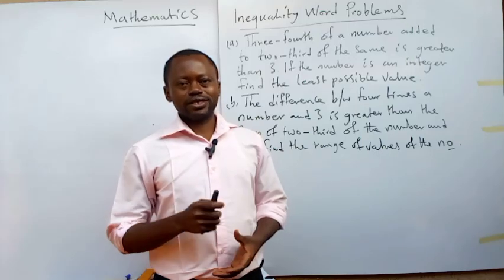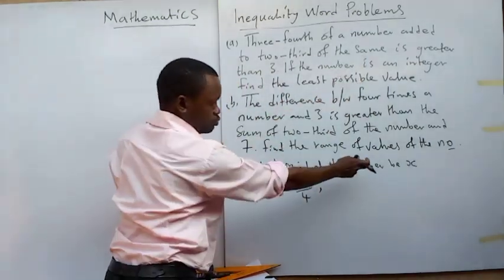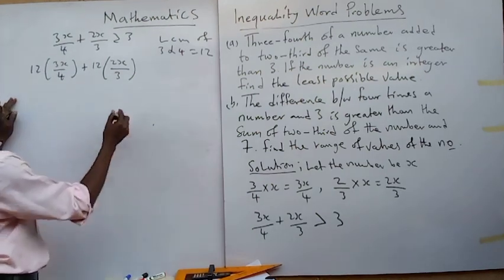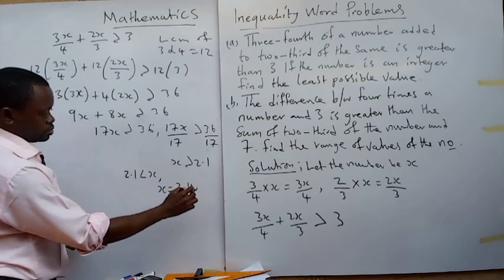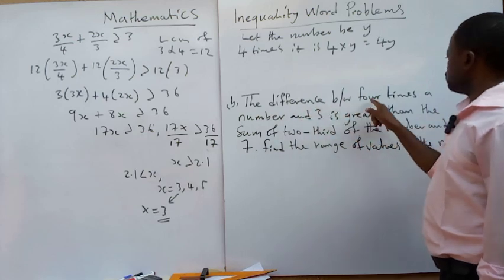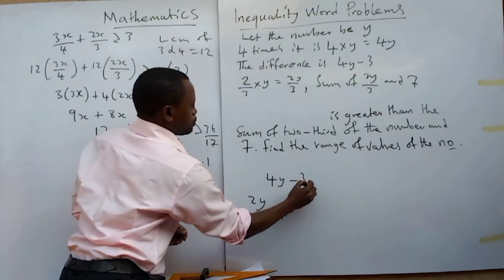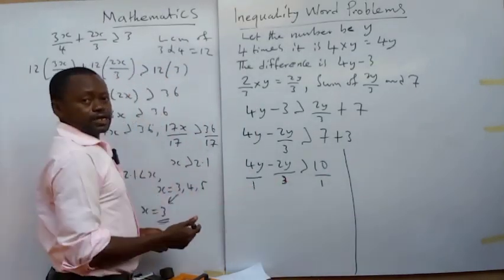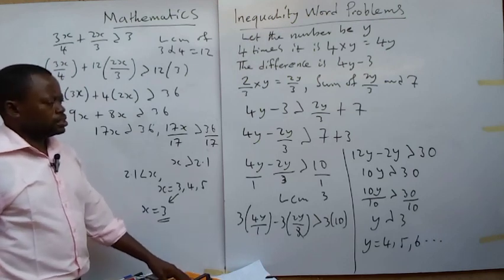WORD PROBLEMS IN LINEAR INEQUALITY class 2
Solving word problems in linear inequality require extracting the numeric information in the problem and translating it into an inequality problem and solve it like simple linear equations. @victorohia739